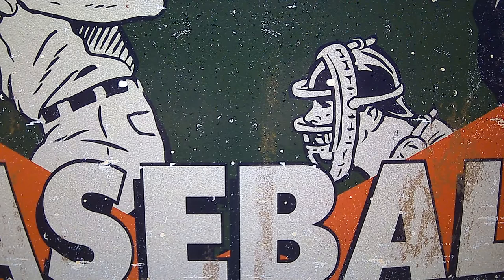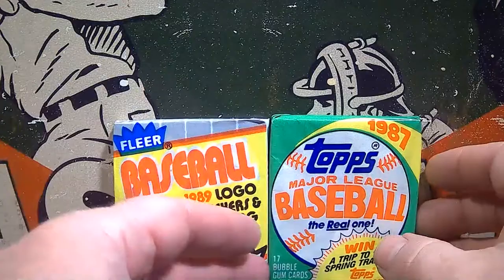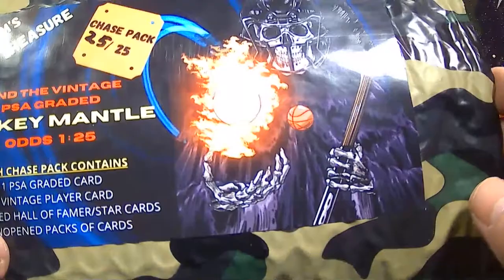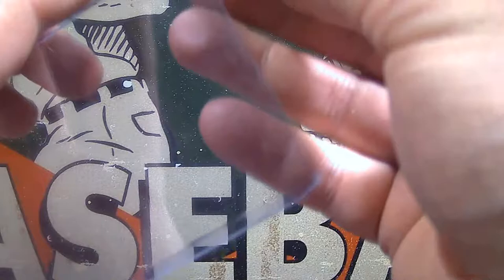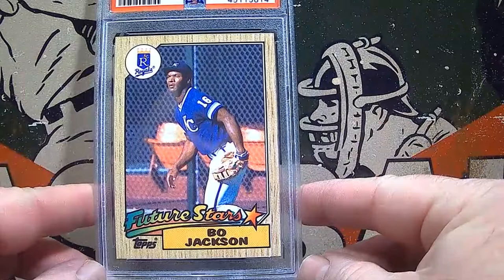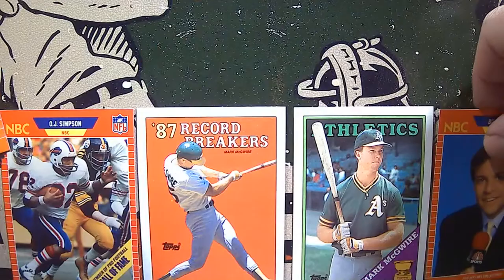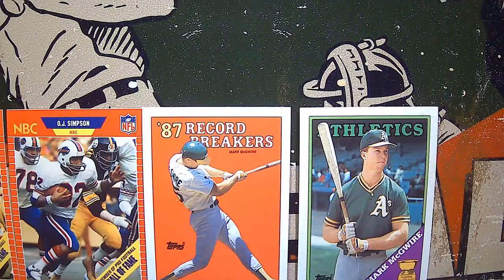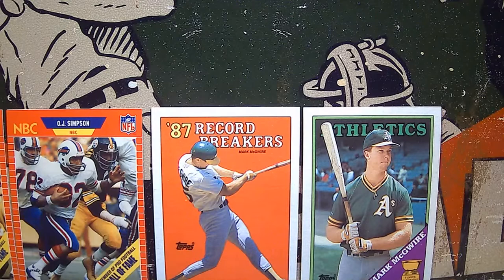FAN FRIDAY LIVE STREAM